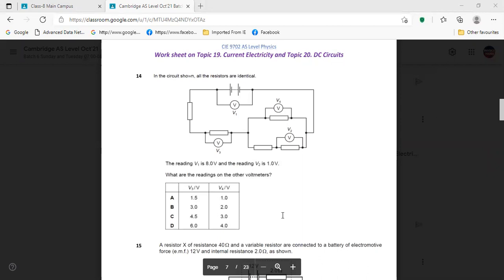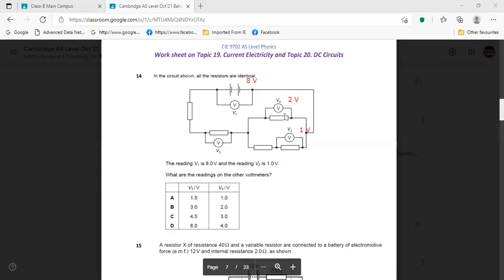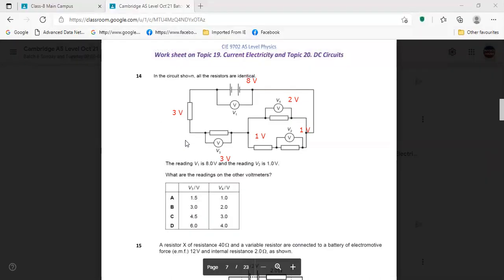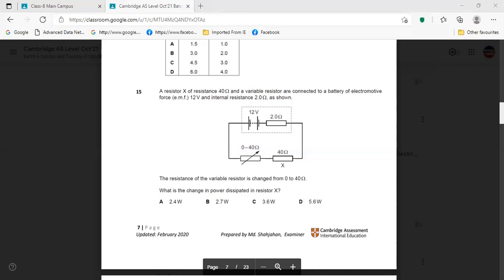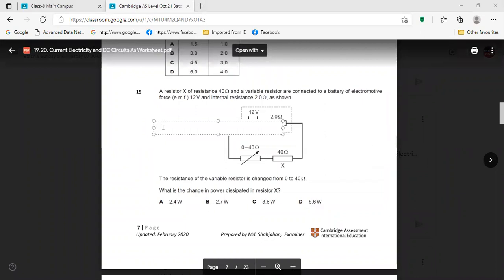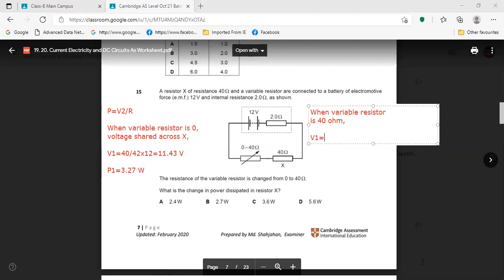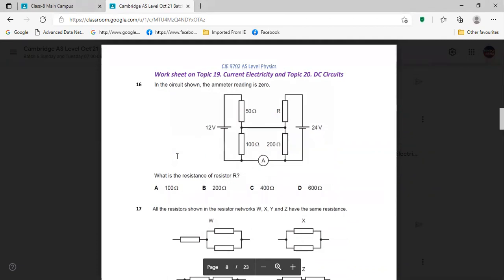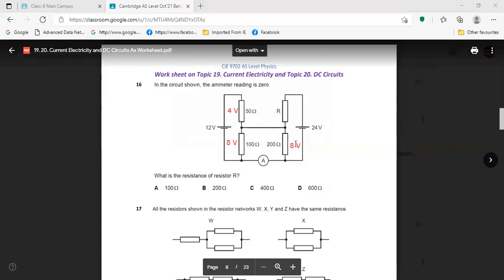Physics Mania Batch 6 30 05 2021 Part 1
Solving Worksheet on Topic 19 and 20 [MCQs 14,15,16]